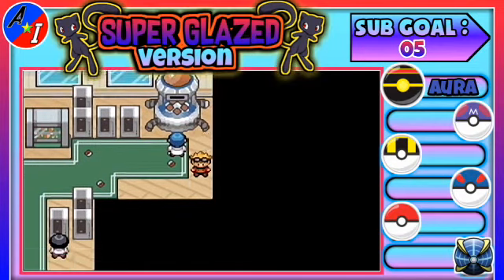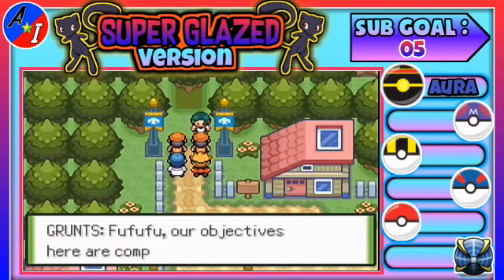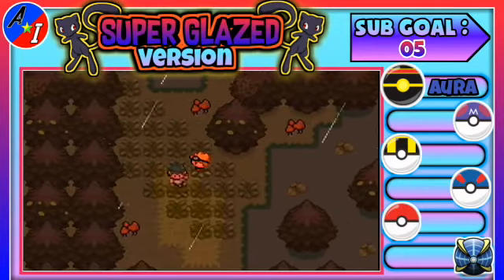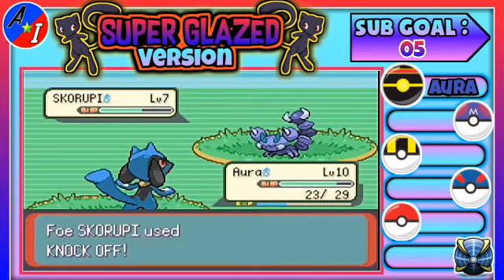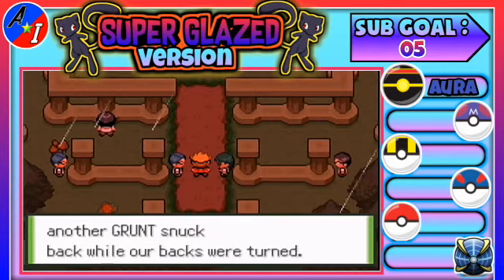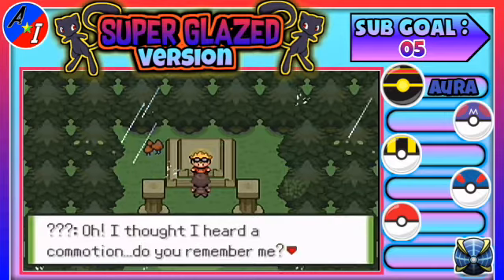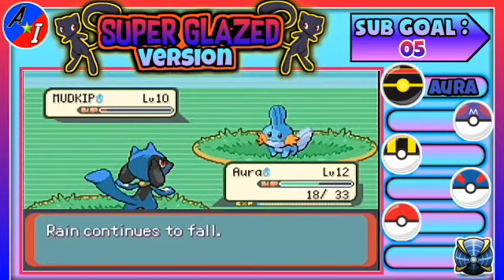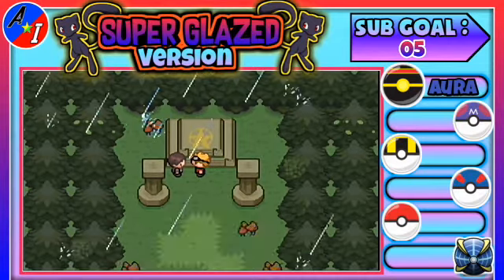Let's Play : Pokémon Super Glazed Version Rom-Hack Walkthrough Ep - 2 ( Team Fusion ! ) 💗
Hi Guys !

💫Pls Comment Any Suggestions 👐

There Is a New Feature I Started In This Walkthrough Which is Sub Goal I.e, Subscribers Goal so if u really love this episode and eager to watch next one then pls help me gain 5 more subscribers and you will get the awesome 3rd episode of it and that helps our channel to grow too..hope all of u will cooperate pls 💗💗

From ASH :-
After Completing 4 Pokémon Games and Becoming Their Champion Ash Started a New Journey In Pokémon World of Tunod Region...I wish u all like this Walkthrough..let's see which Exciting Adventure is awaiting him here.

More Videos By ASH !! :-

Features – New Pokemon – Unova Forms and Alola Forms – New Rivals – New Gym Leaders, Elite Four, Champion – New Items – New Moves – New Events – Mega Evolution (Outside of battle) – Harder Difficulty – Fairy Type and the new type chart – Brand New Pokemon World Tournament – With Trainers From Every Region – Triple Battles break the game in the Pokemon World Tournament – Xtransiver sprite changes do not work on r4(ds/3ds) – All Pokemon cries are not changed yet – FAIRY TYPE ONLY APPEARS IN BATTLE(Shows up as Normal Type outside of battle) – Fairy Type glitches up icons in the pc sometimes(Does not affect gameplay) Changelog: Beta 3: Will Having 8 Gyms – Elite 4 and Playable Post Game! It’s an NDS Hack Rom and Completed. It’s English! Pokémon, Poké-Ruto, Naruto , Naruto Shippuden , Pokémon Moon black 2,ROM Hack ,Pokémon ROM hacks , poketuber, Nds ROM Hacks, Top Nds ROM Hacks , Top Nds ROM Hacks 2020, Top GBA ROM Hacks 2020, Best ROM Hack, Gen 8 Pokémon, Dynamaxing, Gigantamaxing,Sword&Shield Dlc

                Thx For Watching :D
                  Have a Nice Day !!